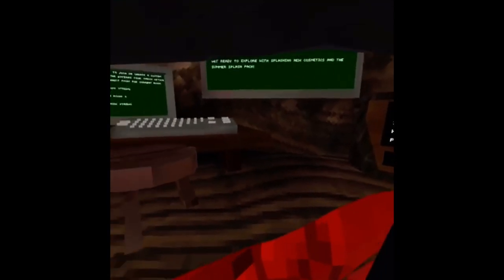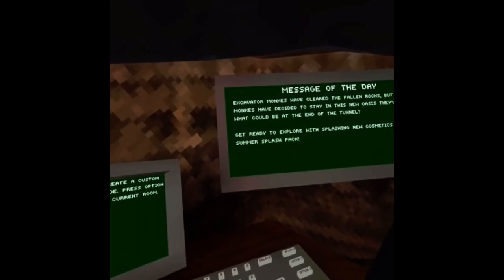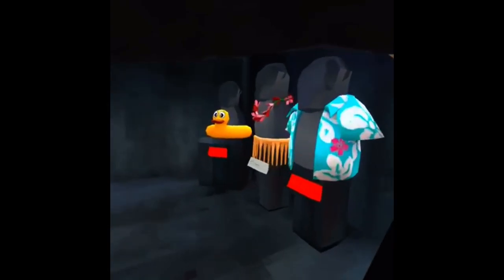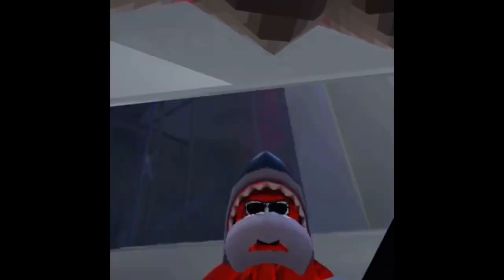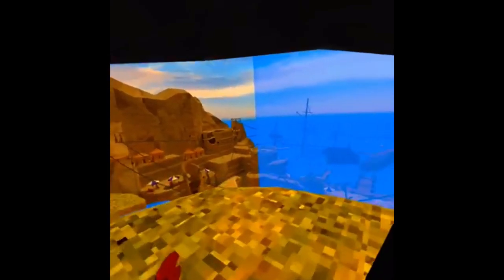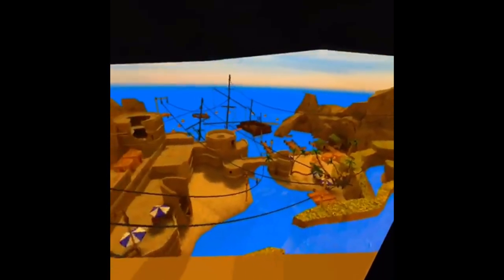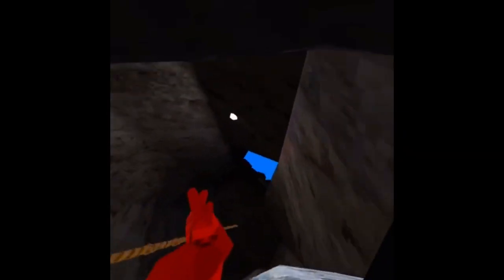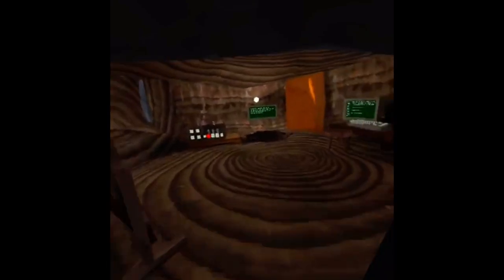New Beach map in gorilla tag with the Beatle￼